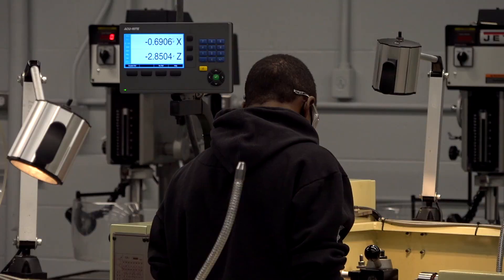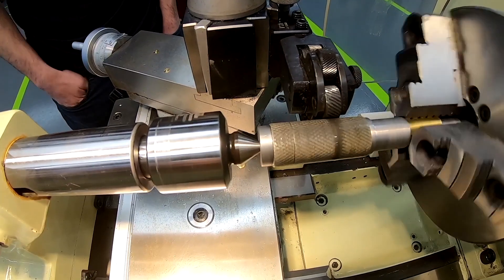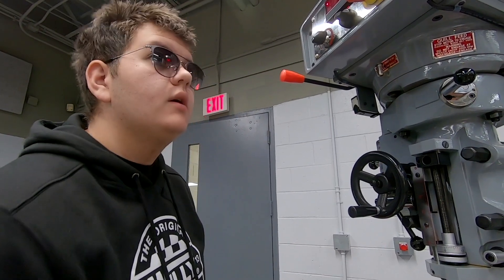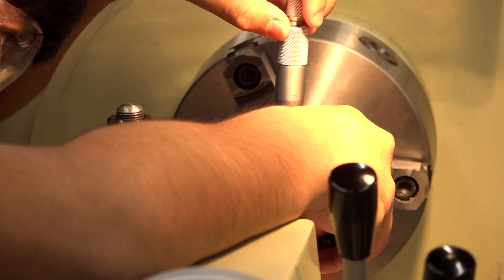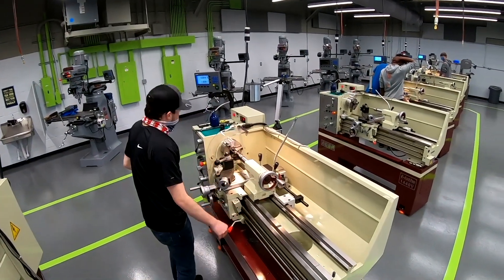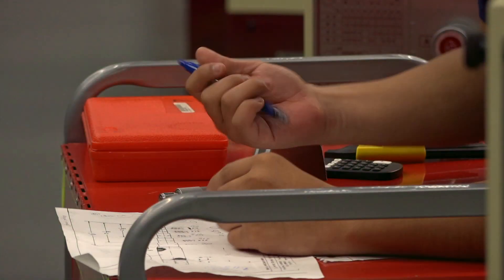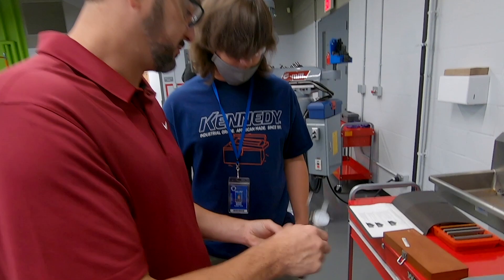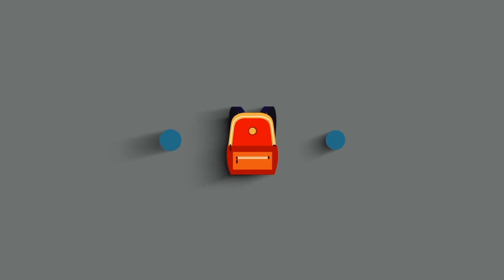Machine Tool: The best career you've probably never heard of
Looking for a career that pays well and will connect you with one of Upstate South Carolina's premier companies?  Look no further than a career as a CNC Machinist or a Tool and Die Maker -- both of which are in big demand. Machine tool instructor Brian Lane from the Donaldson Career Center gives us an overview.